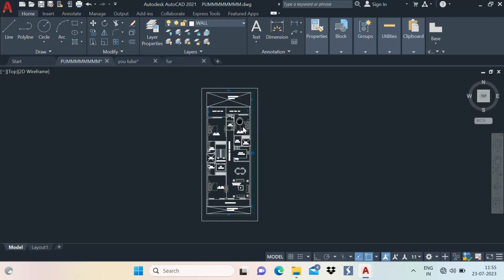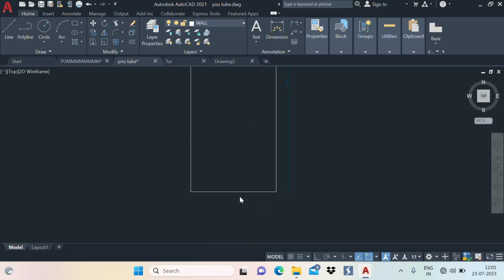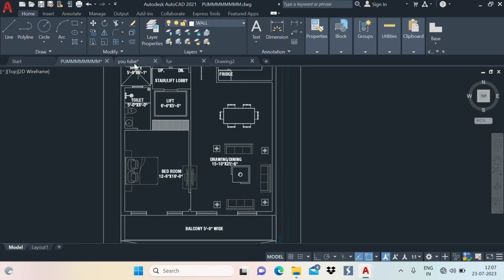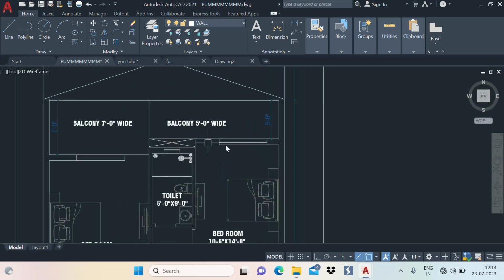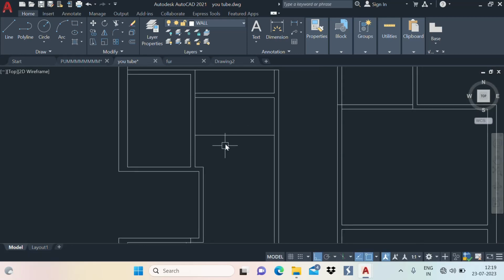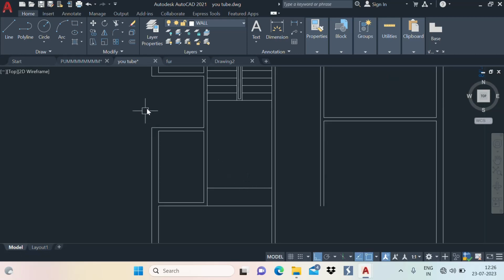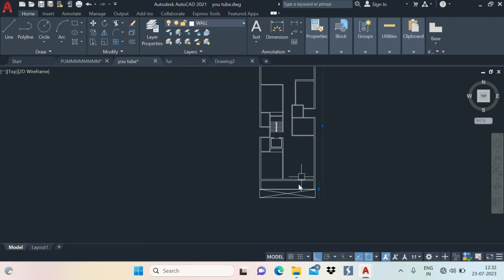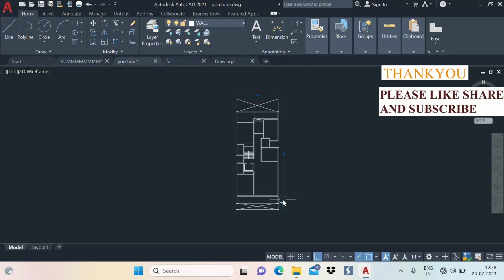how make 2d floor plan on AutoCAD |autocad tutorial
this video is about the autocad tutorial that how can we make 2d floor plan on AutoCAD. in this video we will discuss how to make floor plan.